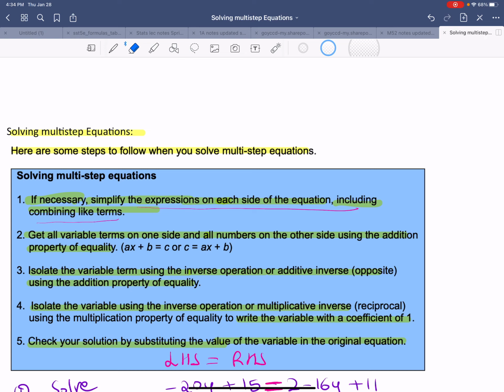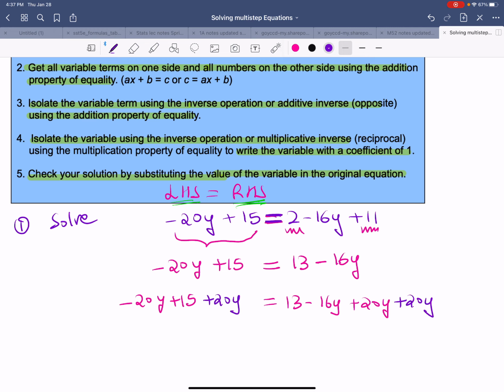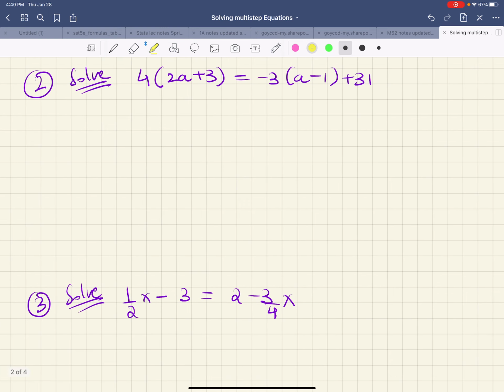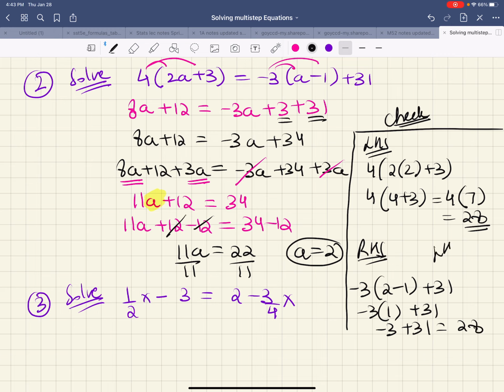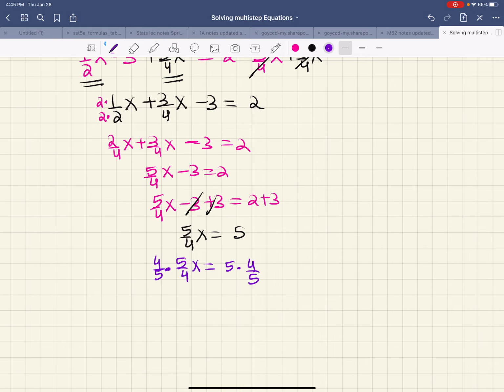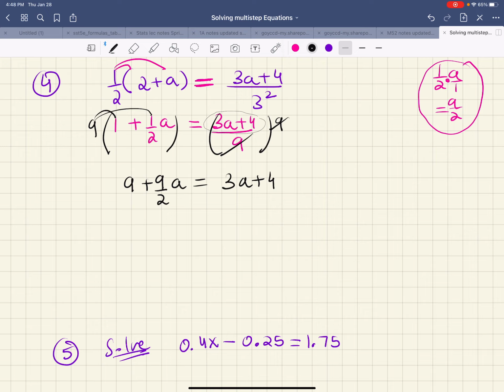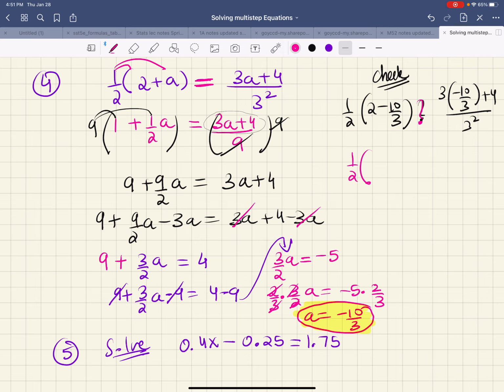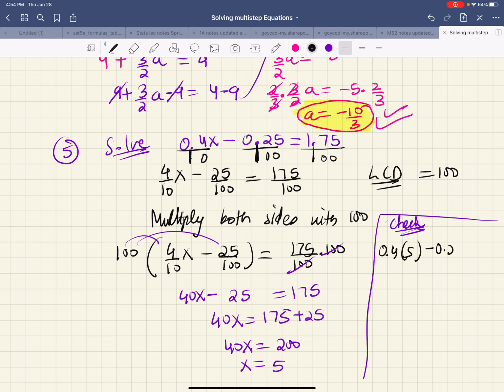Linear Equations Review-Part1